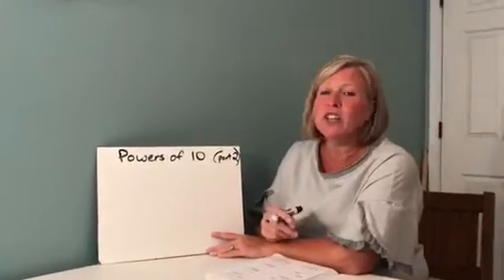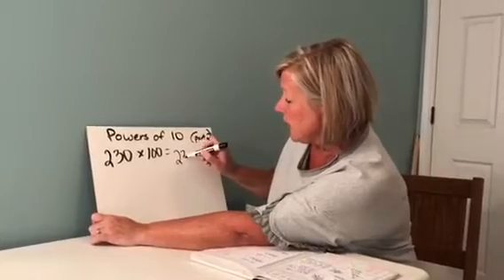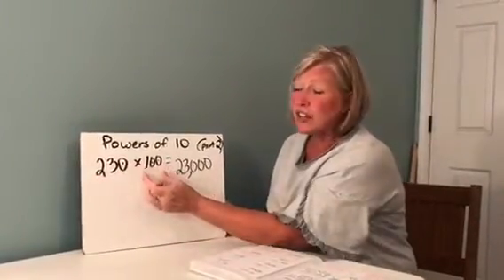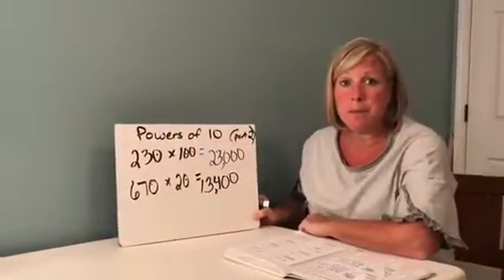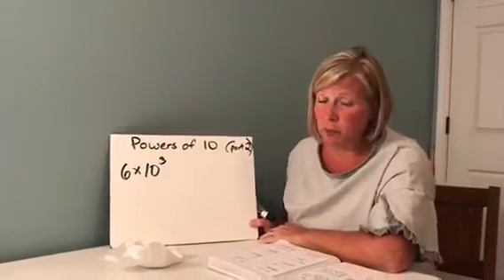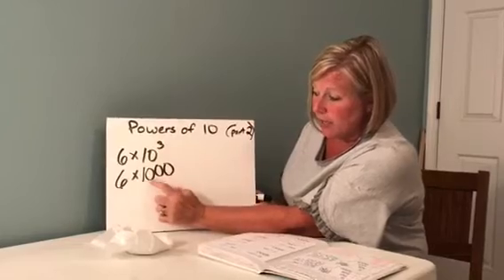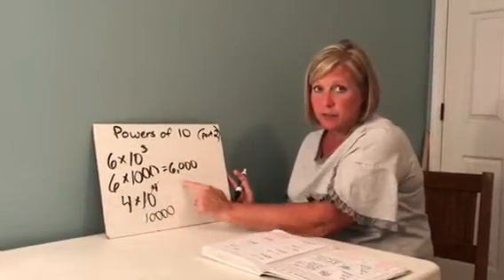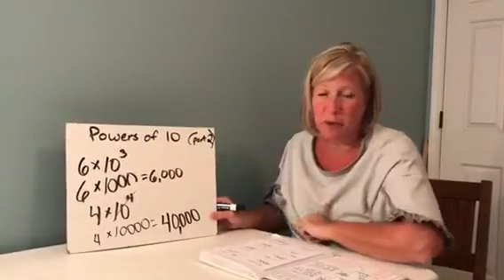Powers of 10 part 2